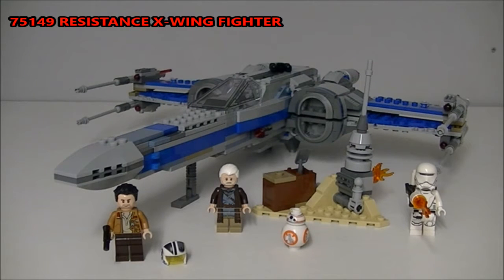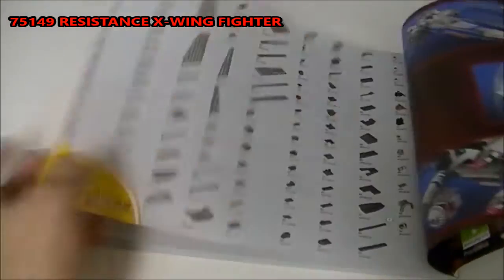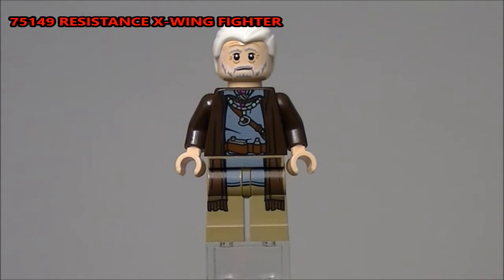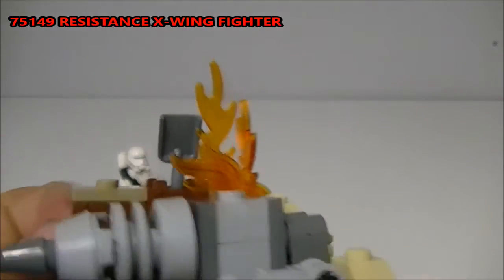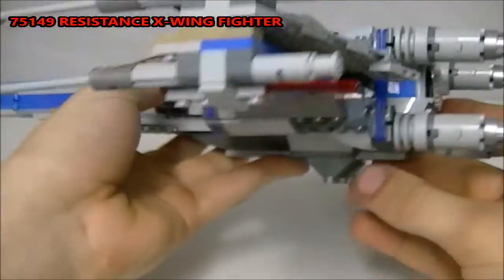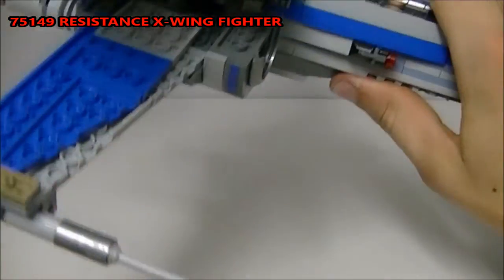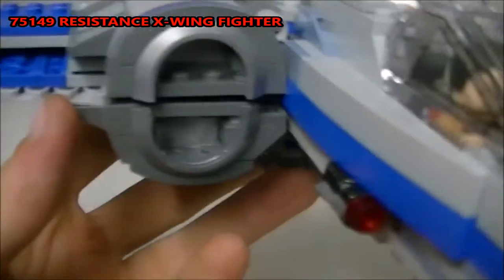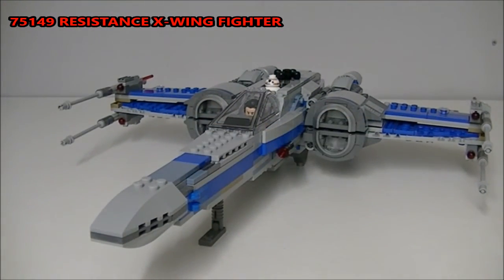LEGO STAR WARS THE RESISTANCE X-WING FIGHTER 75149 SET REVIEW | 2016 SUMMER SET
LEGO STAR WARS THE RESISTANCE X-WING FIGHTER SET REVIEW
PRICE £79.99 £79.99 | SET NO 75149 | AGES 8-14 | PSC 740 | 4 MINI FIGURES